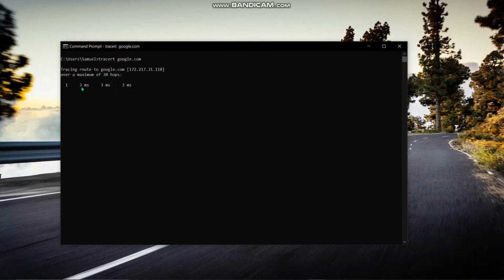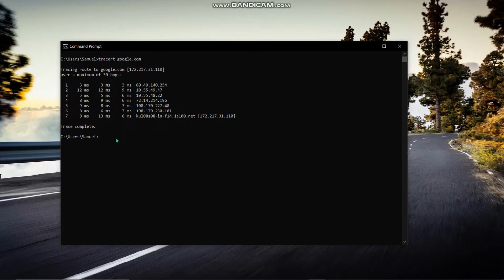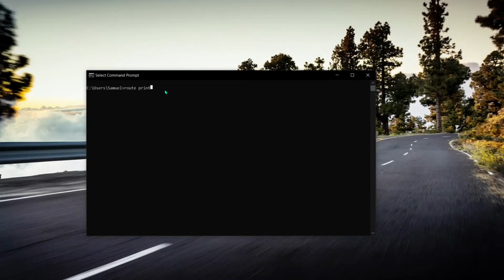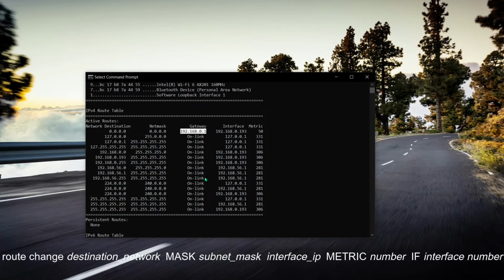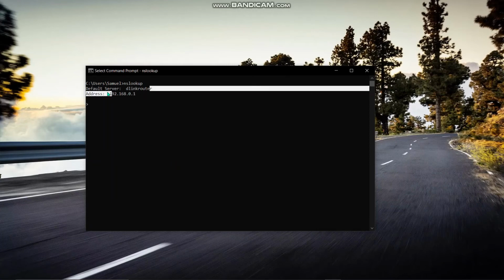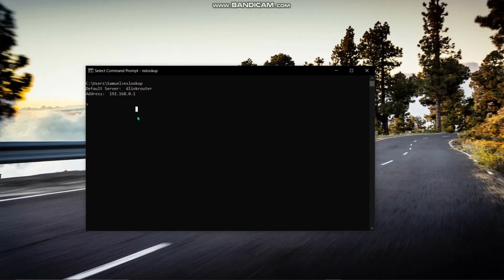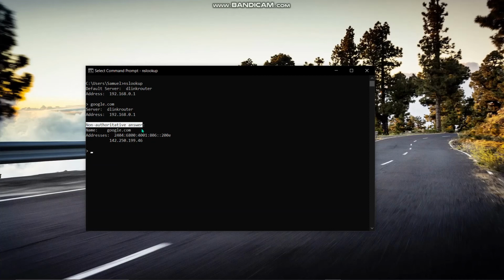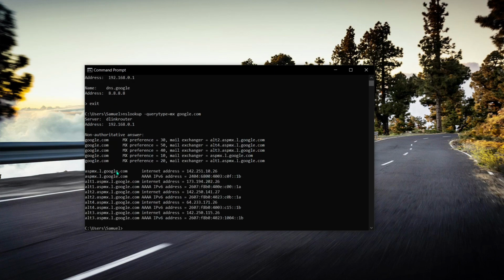Techie #10: Windows - Fundamentals of 6 Useful Networking Commands in Windows Part 2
This video tutorial part 2 will help you to have a basic understanding of  networking commands found in Windows command prompt.
The network commands mentioned in this video are:

- tracert
- route print
- nslookup